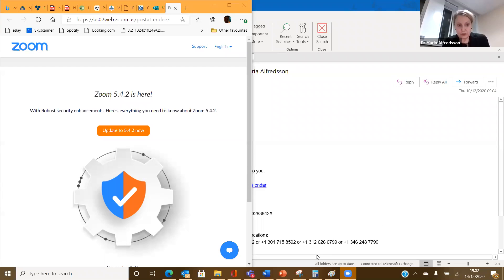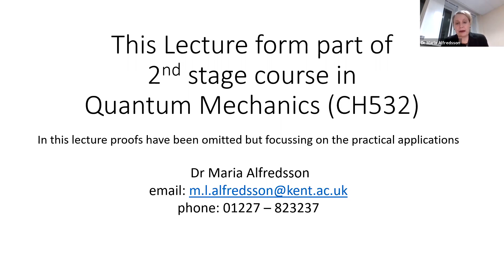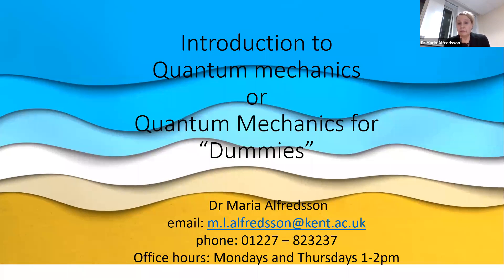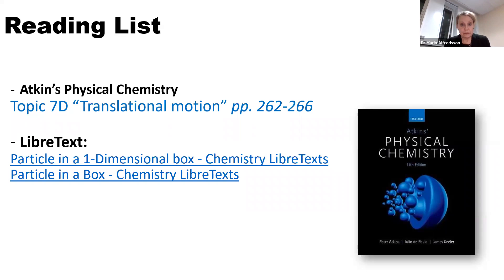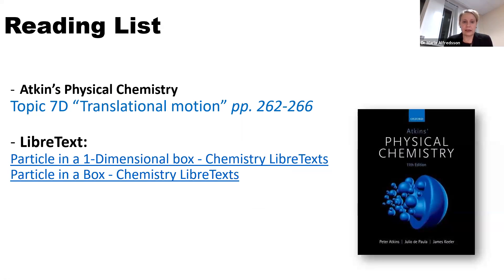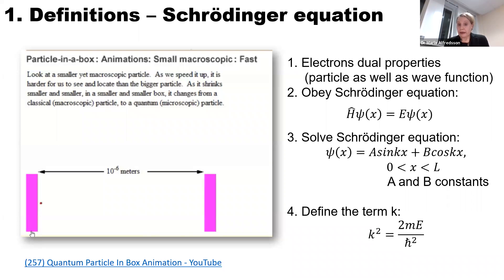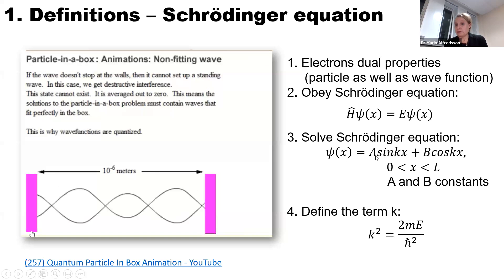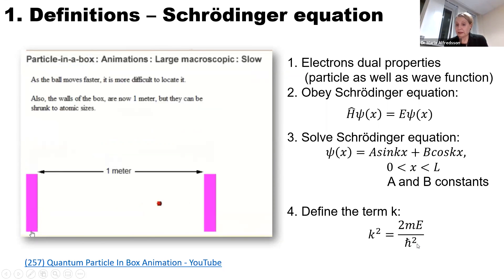Taster Lecture: Chemistry: Quantum Mechanics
Dr Maria Alfredsson introduces the concept of quantisation of energy levels and shows that light is both a particle and a wave. This can be proven by determining colours of small organic molecules using UV-VIS spectroscopy. However, using theoretical models, such as the "particle in a box", we can predict the colours of the molecules.

Please note, this session is a recording of a live Taster Lecture Event for the Division of Natural Sciences at the University of Kent held in December 2020.